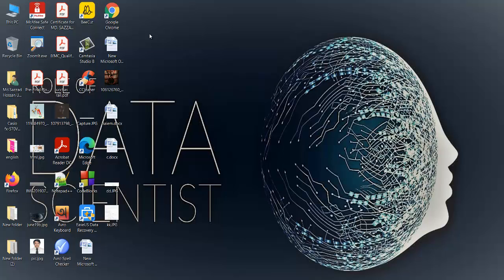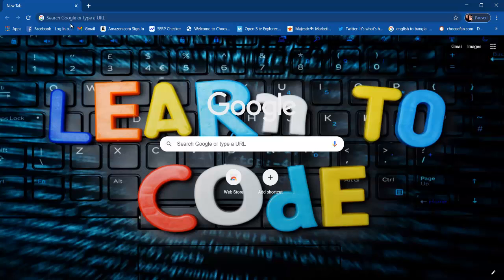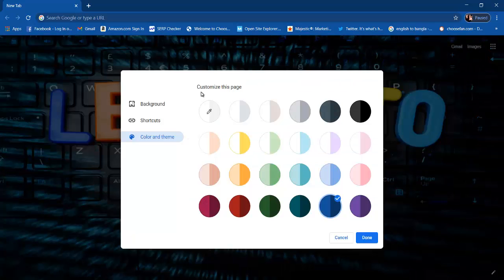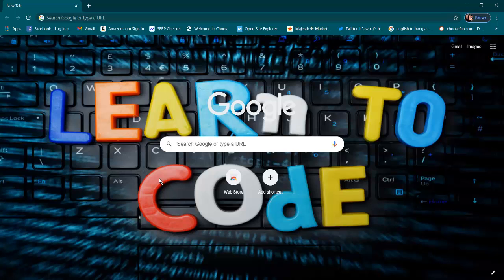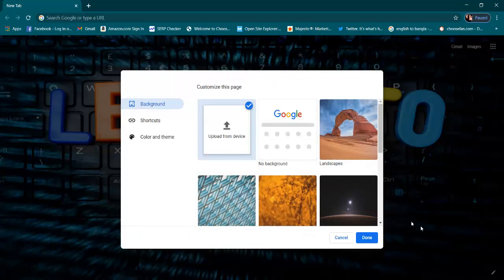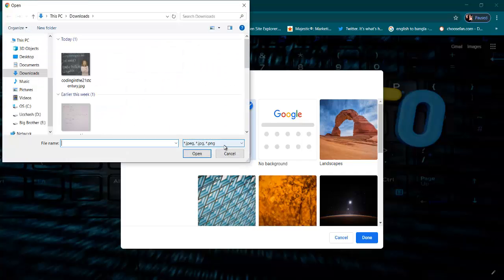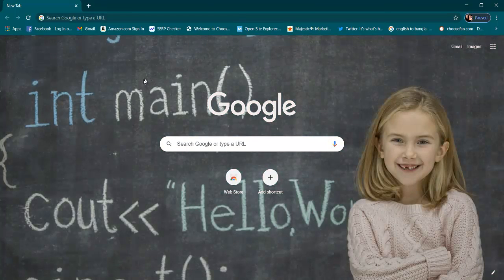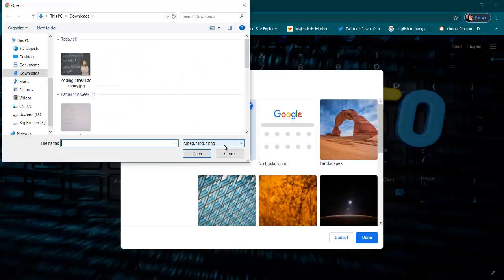How to change Google Chrome Background Easily | Make Google Chrome Look Gorgeous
How to change Google Chrome Background Easily Step By Step

Artist : Vans in Japan